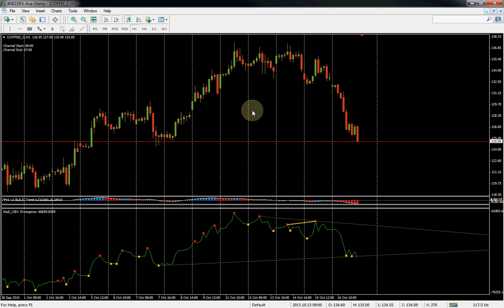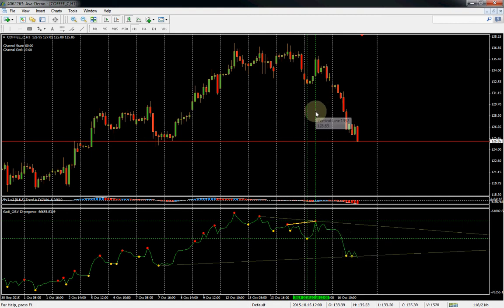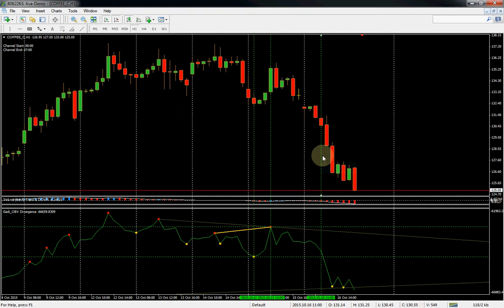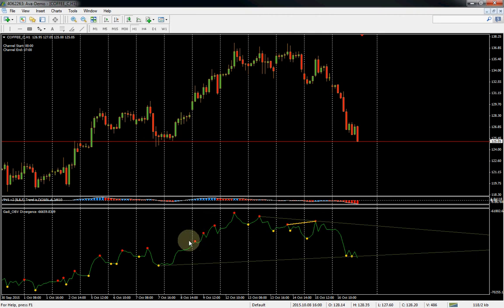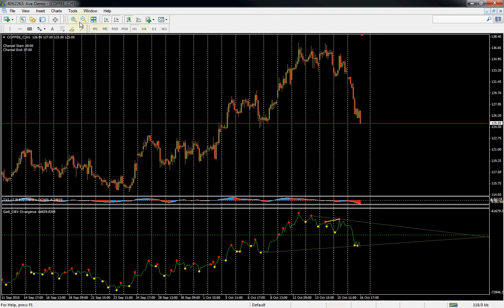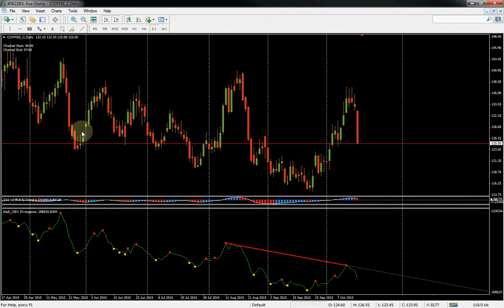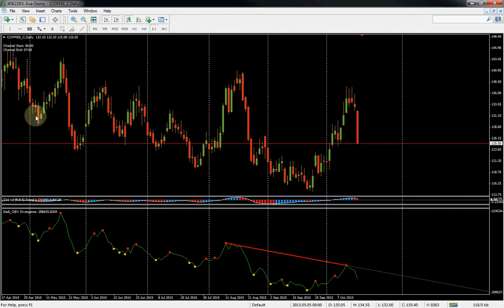video 36 coffee and gadi divergence